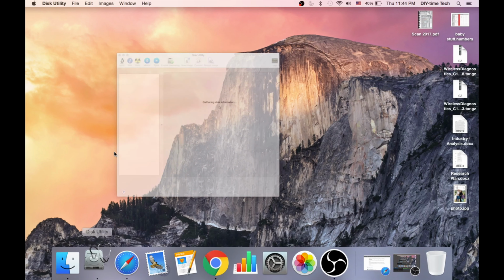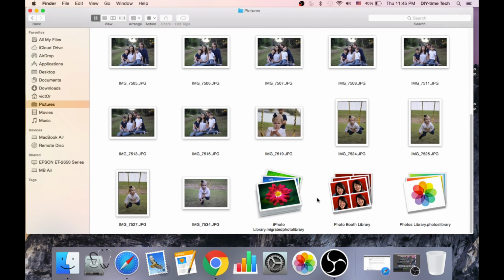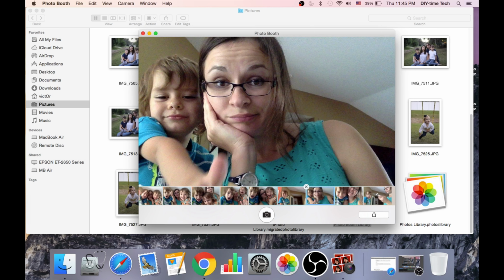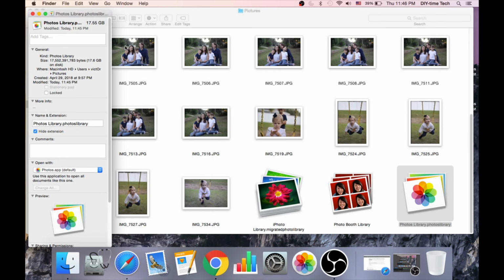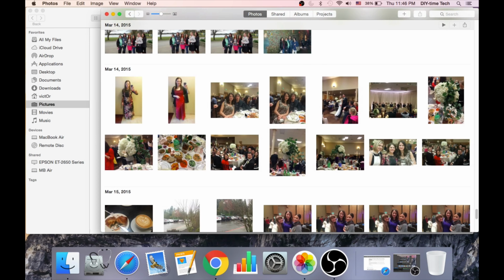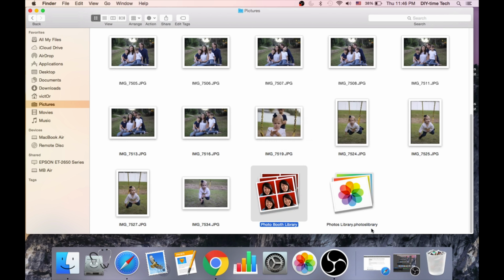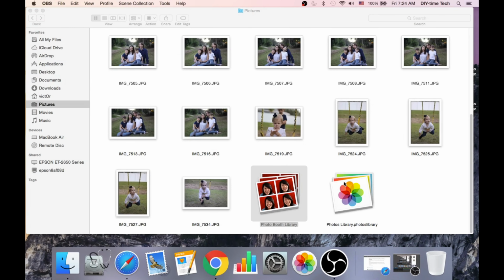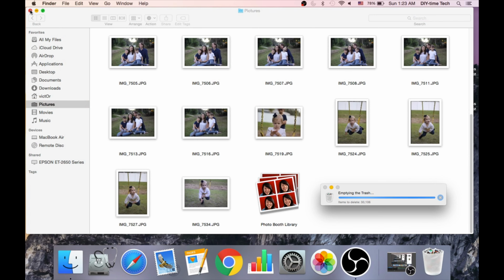How to clean up memory on your Mac [Step #3] - Delete iCloud photo libraries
In this video I am showing how to free up a lot of memory on Mac computer by deleting old or unnecessary iCloud photo libraries. I was able to recover close to 80Gb of space using this method.